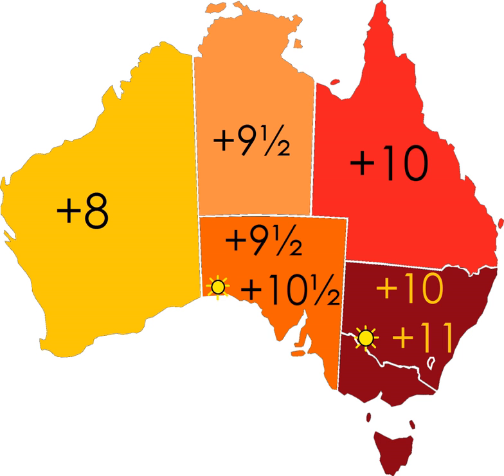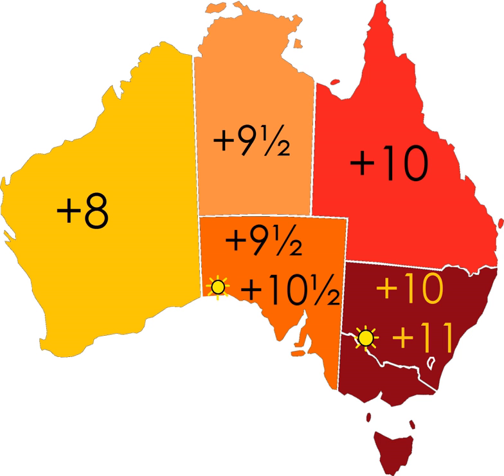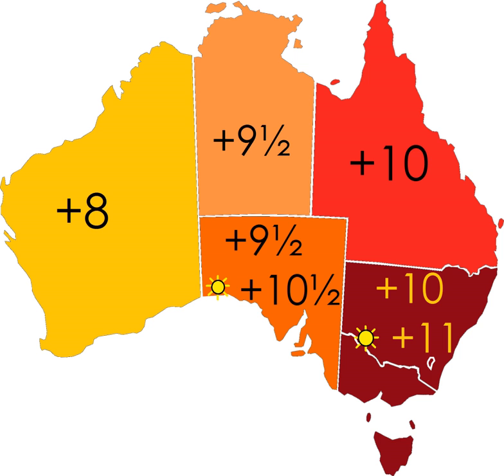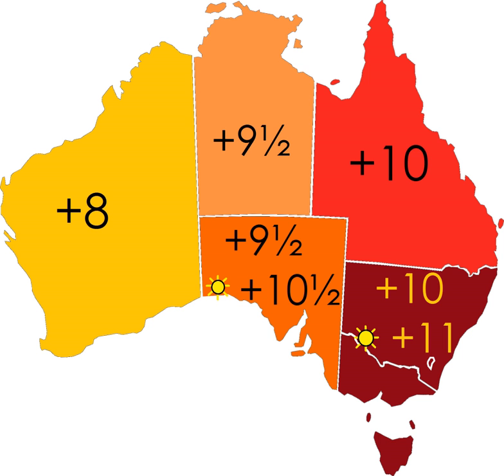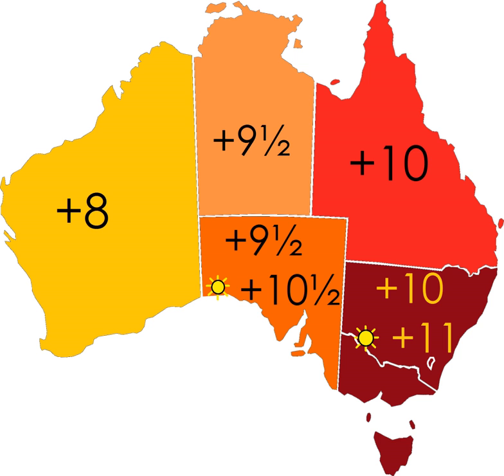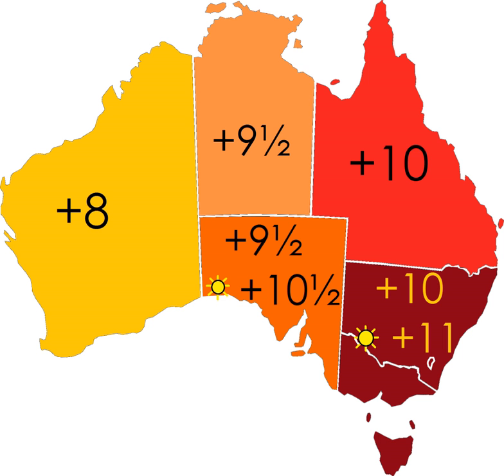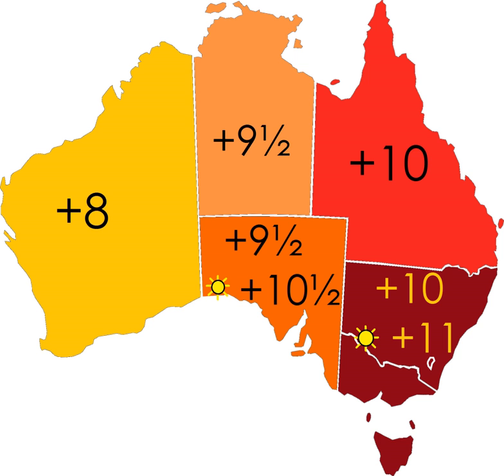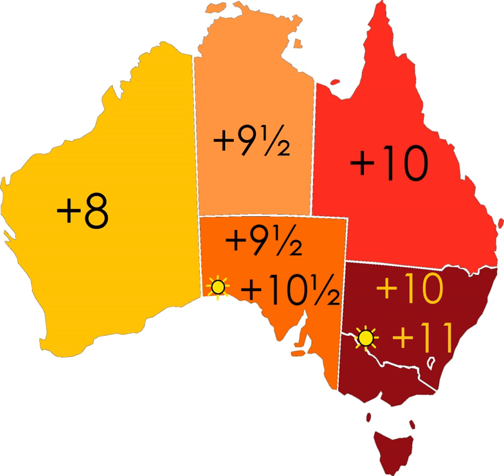Australian Central Daylight Time | Wikipedia audio article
00:01:30 1 History
00:04:26 2 Civil time and legislation
00:07:26 2.1 Daylight saving time (DST)
00:10:19 2.2 Anomalies
00:12:50 2.3 External territories
00:13:06 2.4 Special events
00:14:08 2.5 National times
00:15:47 3 IANA time zone database
00:16:10 4 Debate, trials and referendums
00:16:21 4.1 Queensland
00:20:21 4.2 Western Australia
00:21:28 5 See also

- Socrates

SUMMARY
Australia uses three main time zones: Australian Western Standard Time (AWST; UTC+08:00), Australian Central Standard Time (ACST; UTC+09:30), and Australian Eastern Standard Time (AEST; UTC+10:00). Time is regulated by the individual state governments, some of which observe daylight saving time (DST). Australia's external territories observe different time zones.
Standard time was introduced in the 1890s when all of the Australian colonies adopted it. Before the switch to standard time zones, each local city or town was free to determine its local time, called local mean time. Now, Western Australia uses Western Standard Time; South Australia and the Northern Territory use Central Standard Time; while New South Wales, Queensland, Tasmania, Victoria, and the Australian Capital Territory use Eastern Standard Time.
Daylight saving time (+1 hour) is used in states in the south and south-east - South Australia, New South Wales, Victoria, Tasmania, and the ACT. It is not currently used in Western Australia, the Northern Territory or Queensland.